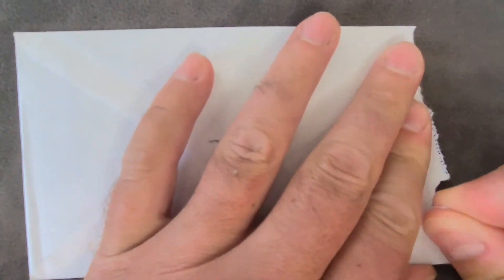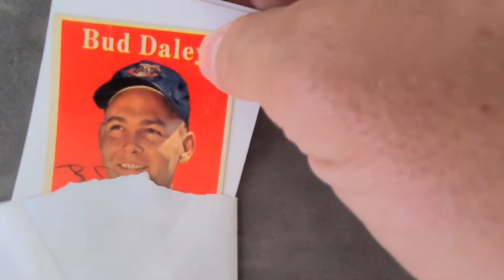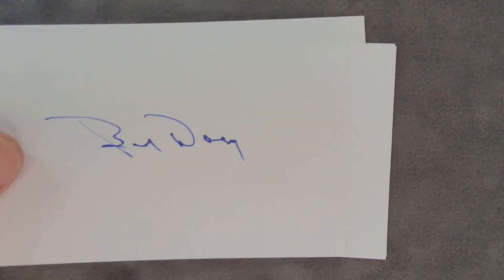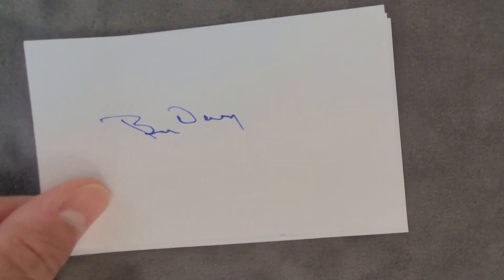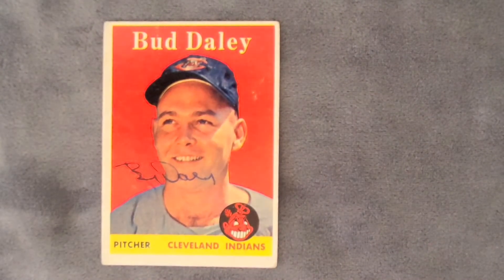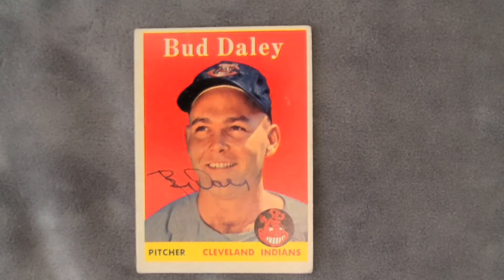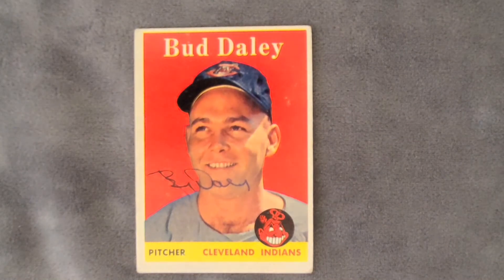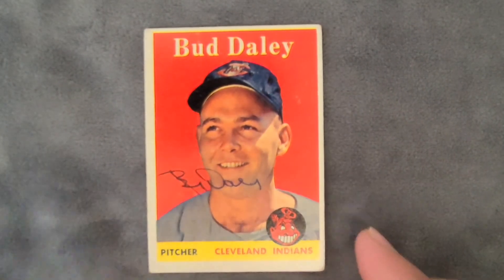A True "Bud"!!! TTM Success!!!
This Indian has a great looking signature on his 1958 Topps!!! Can't miss this one!!!

Are you interested in learning how to send cards and balls through the mail to get autographed?